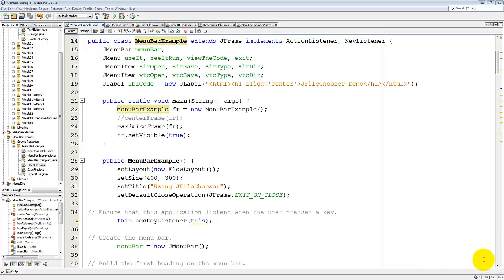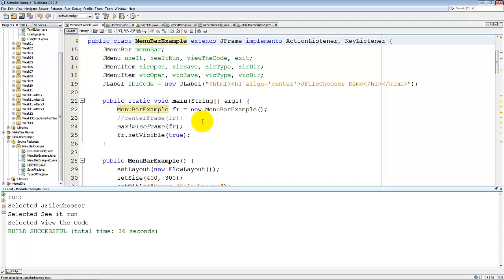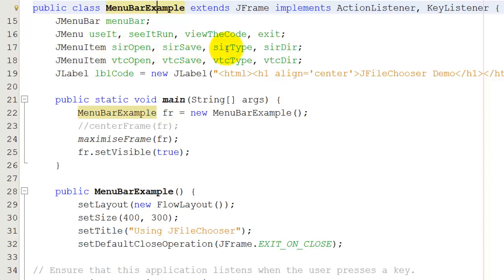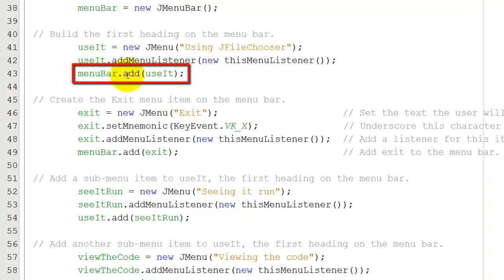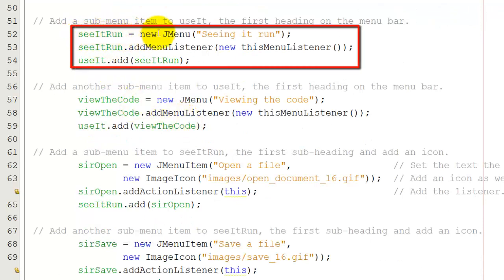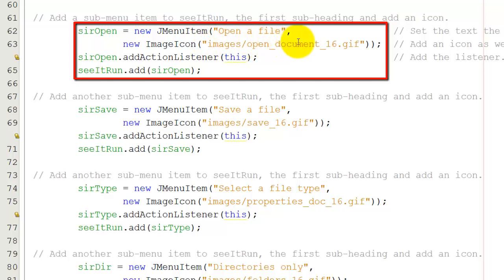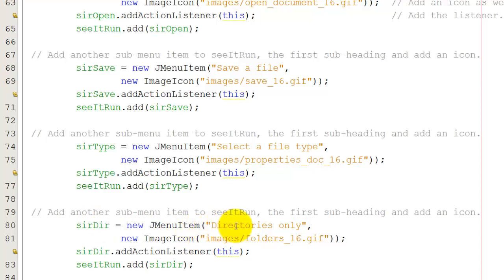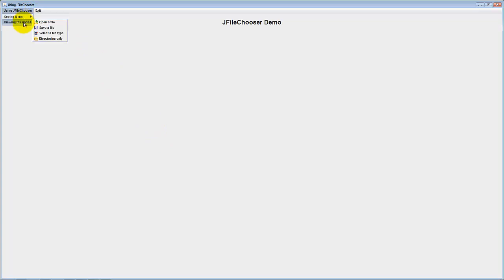Java - Creating a menu bar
This video shows how to create a menu bar with sub-menus in Java.  However, it does NOT how you how to code what happens when a user clicks on one of these menu items - that is the subject of the next video